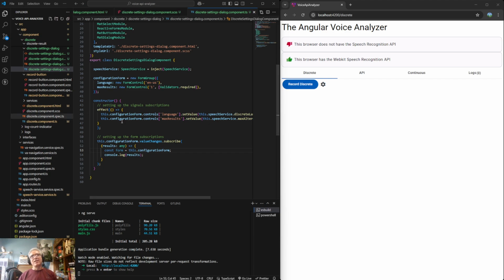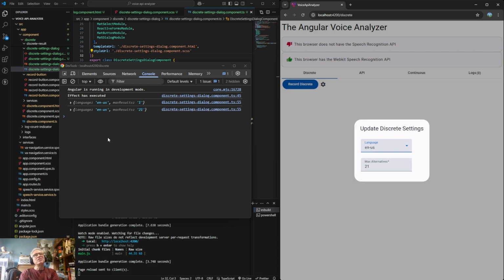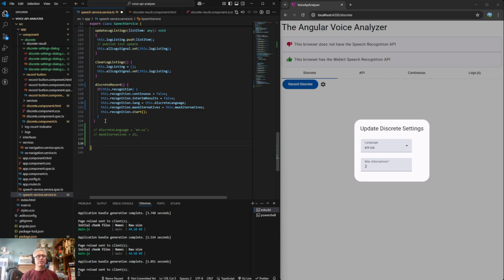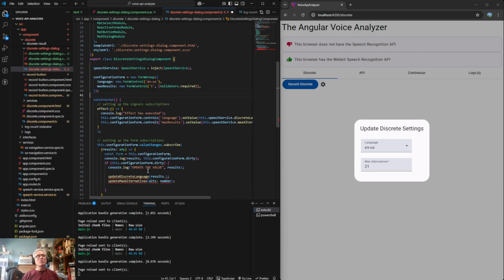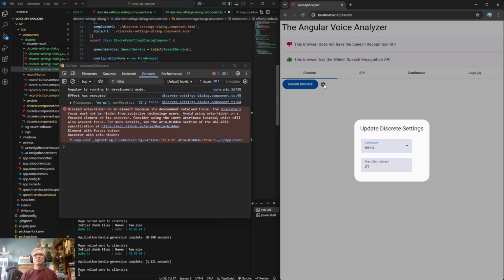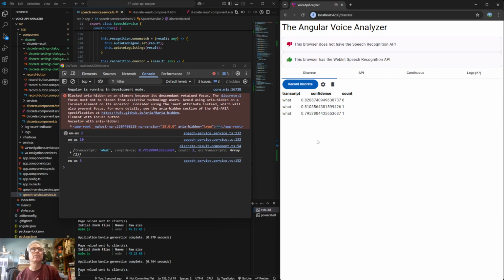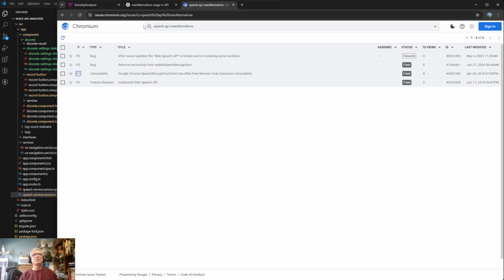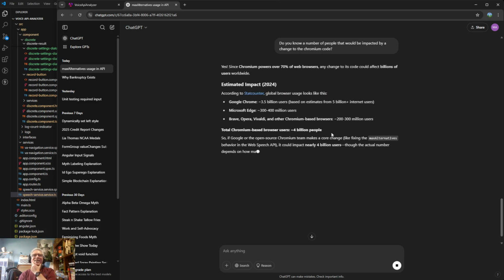081 - Angular - Web API Speech Analyzer: Reacting To Form Changes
In this video I added the code to react to form changes.  I think I found a bug in the Voice API.  It seems like the max alternatives is off by one.